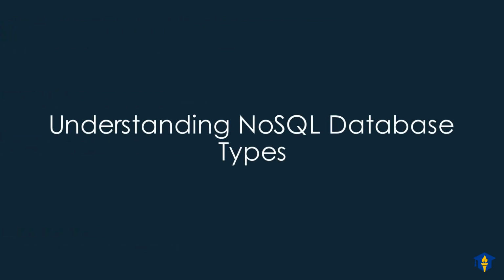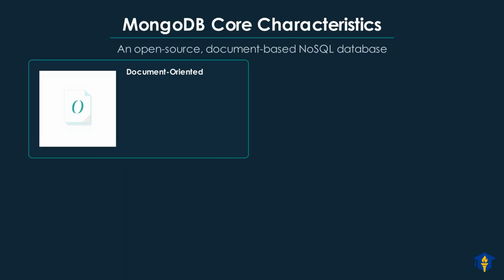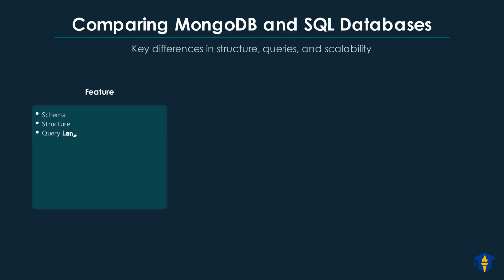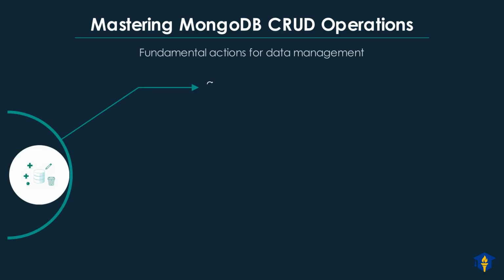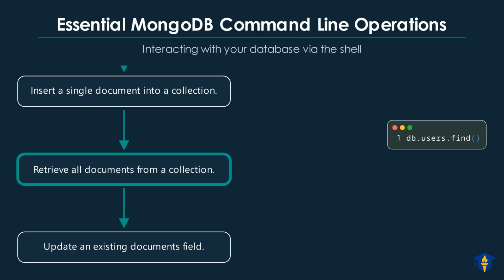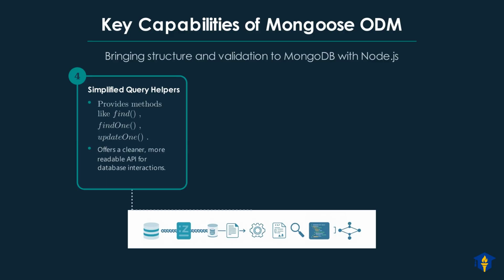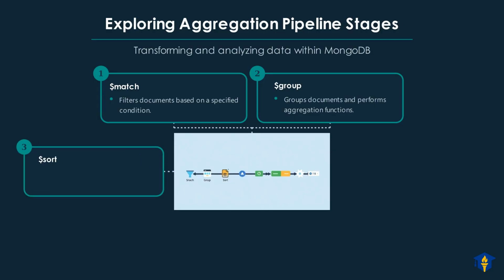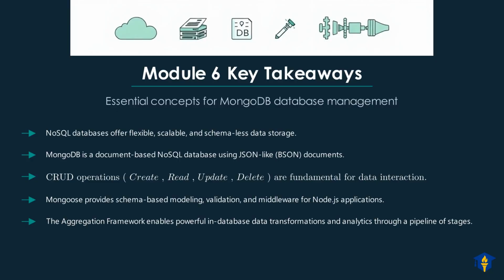Unit 6 : Database Management with MongoDB MEAN Stack